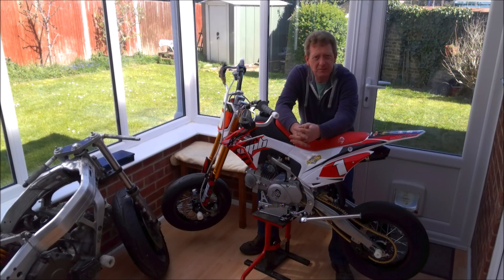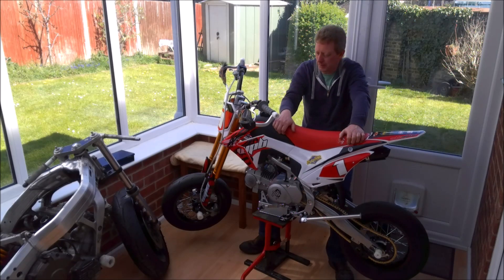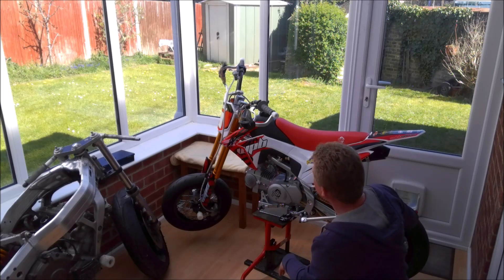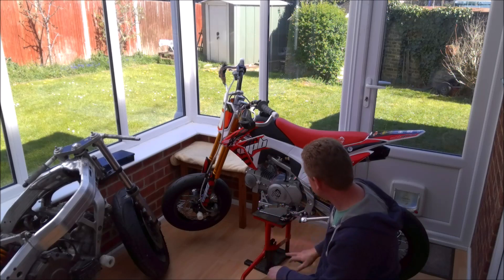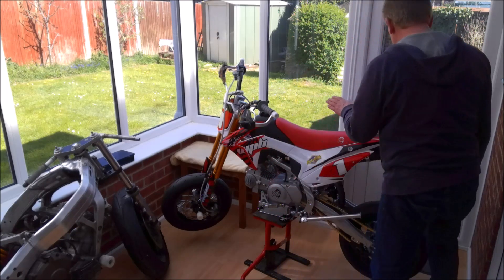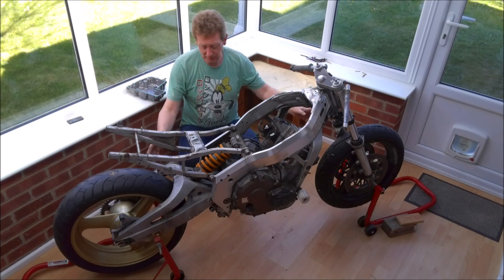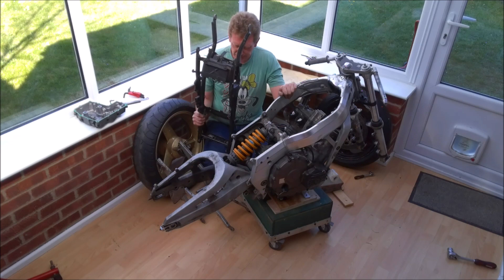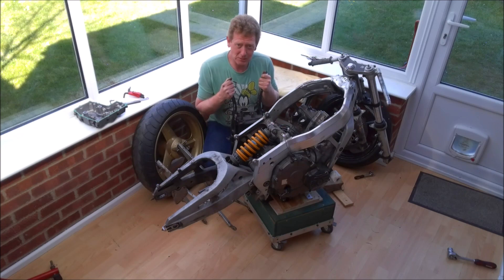Honda CBR400 Budget Track Bike Part 8 - The last stand ?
A bit more progress on the CBR400, my new toy & excuses for the lack of uploads lately.
Also featuring a special guest appearance from Wilma the workshop cat